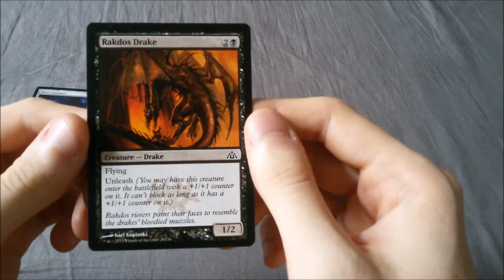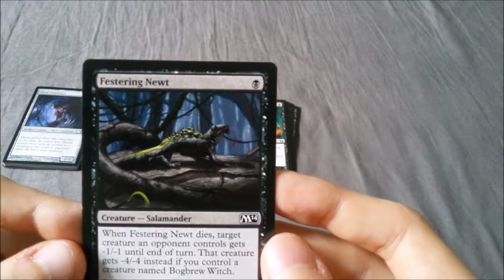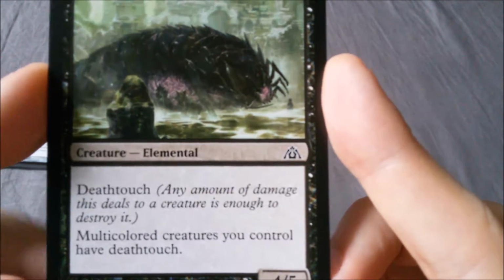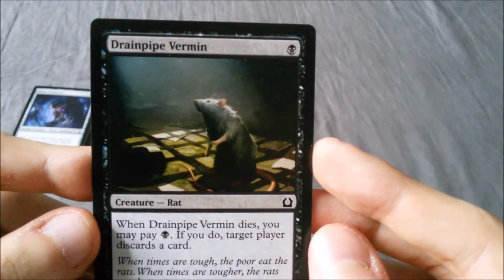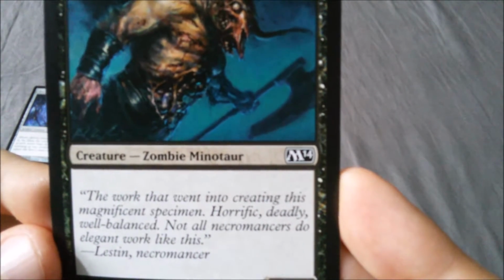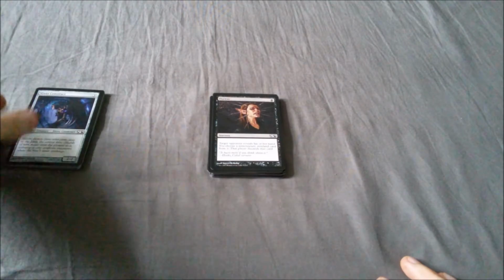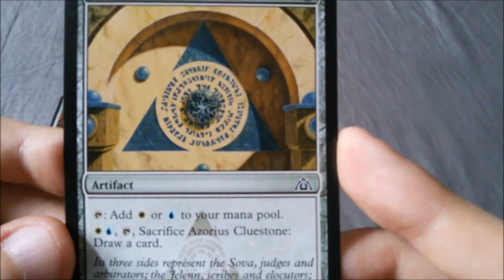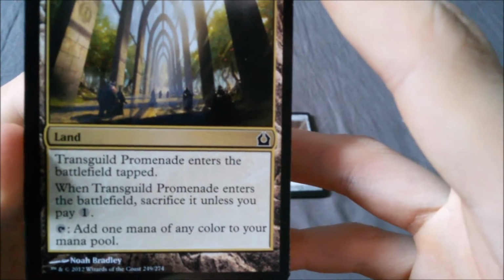ASMR Magic: The Gathering || Black cards & Artifacts (whispered, tapping, tracing)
I wish I had an endless supply of Magic cards just so I could look at all the artwork :)